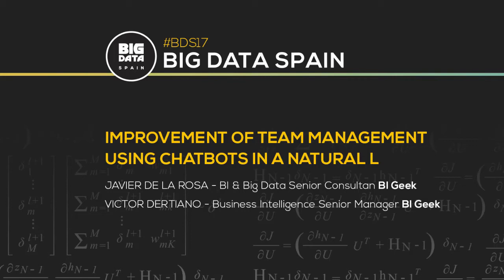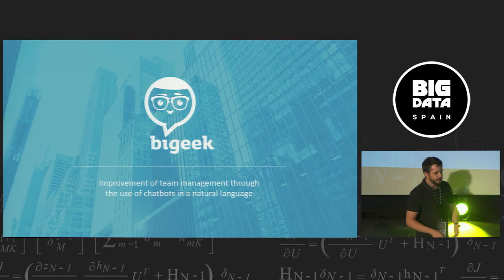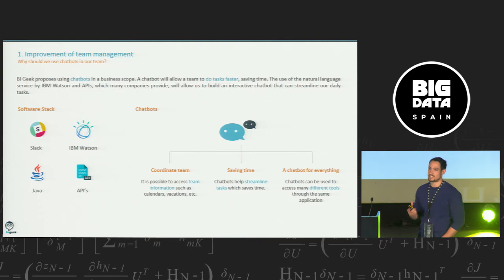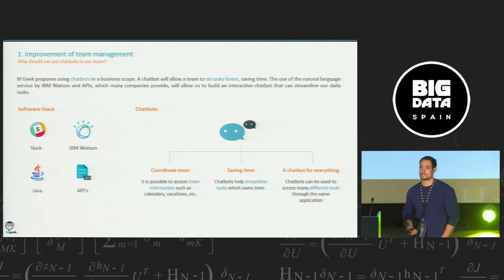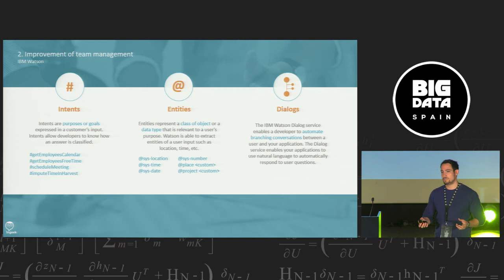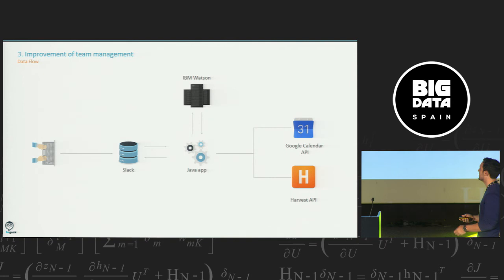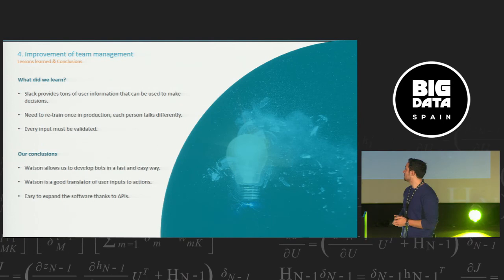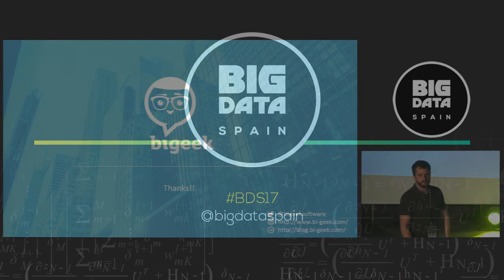Improvement of team management using chatbots in a natural l by Javier de la Rosa y Victor Dertiano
17th Nov 2017
Kinépolis Madrid